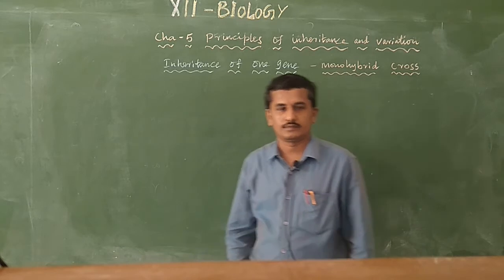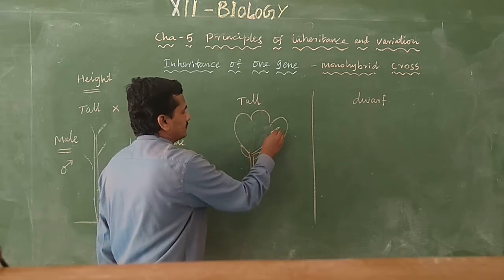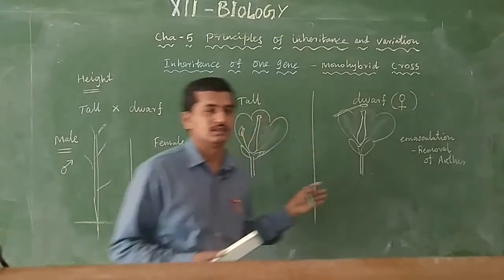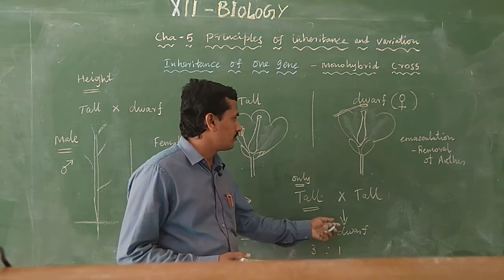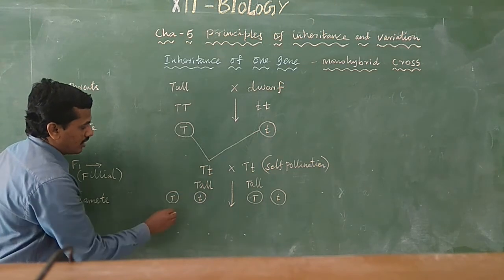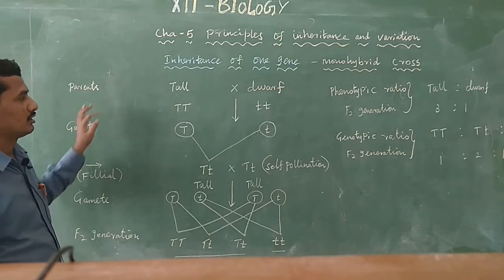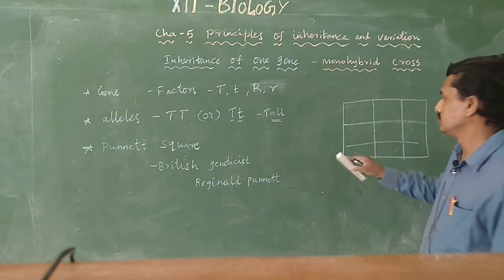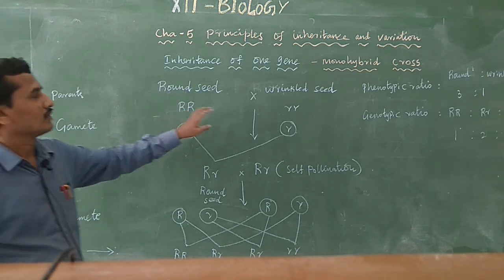GRADE XII BIOLOGY